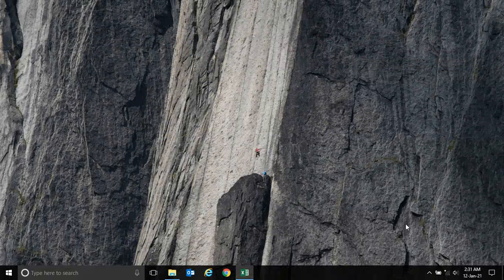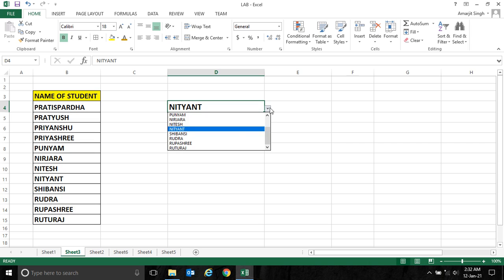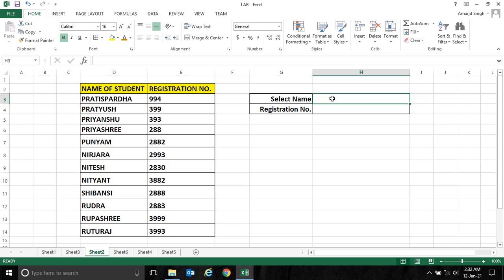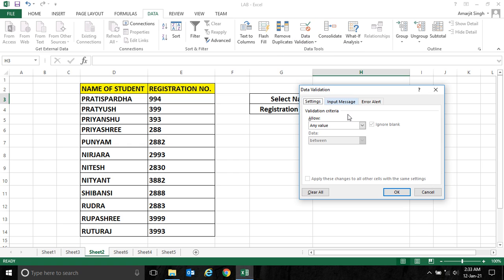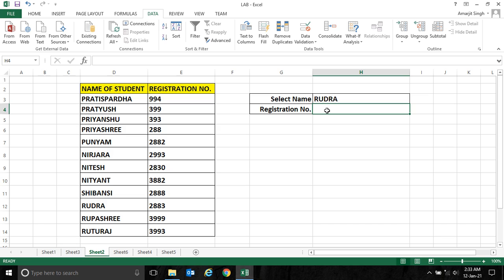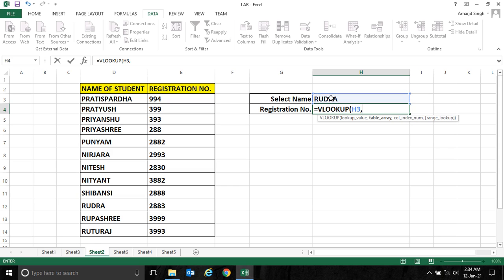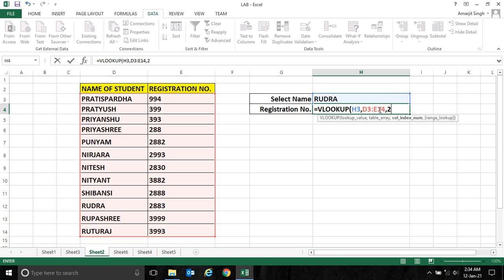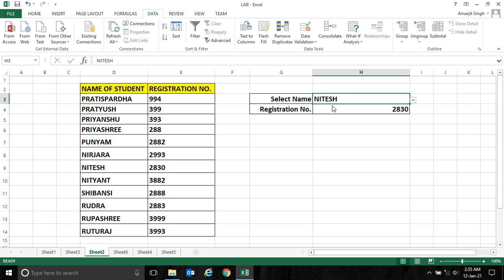MS-Excel Step By Step - Lab 35 - VLOOKUP ( ) Example - I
Welcome to Step By Step MS-Excel Tutorial for Beginners. Let's Learn VLookUp Feature Of MS-Excel Step by Step.

-- Smart VLookUp Features.